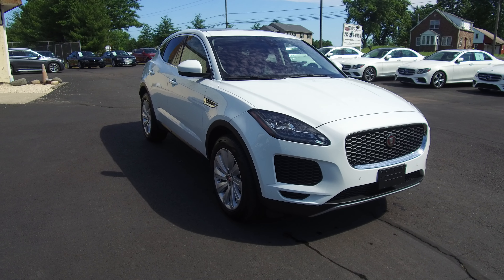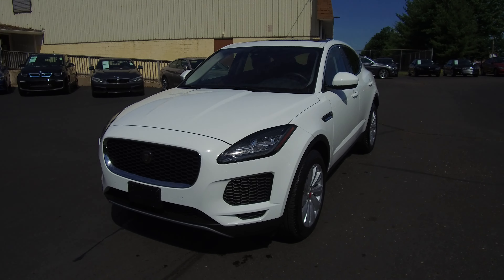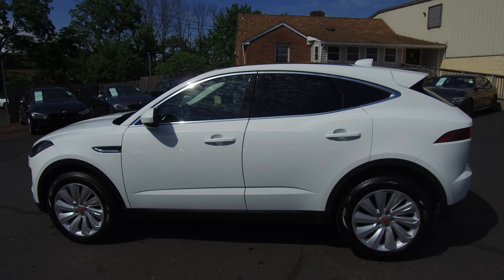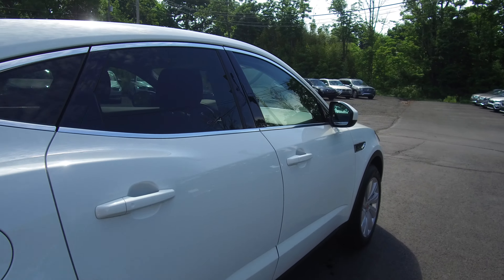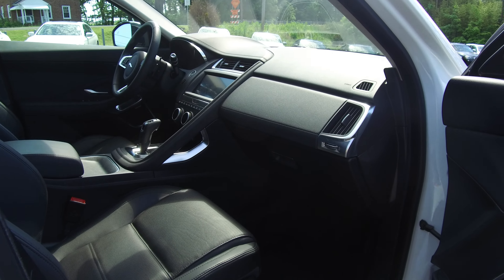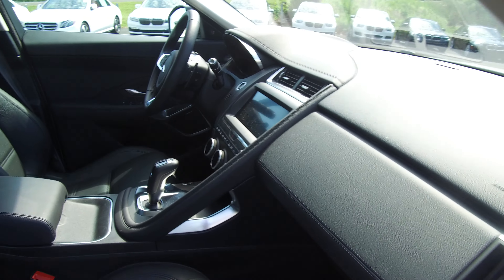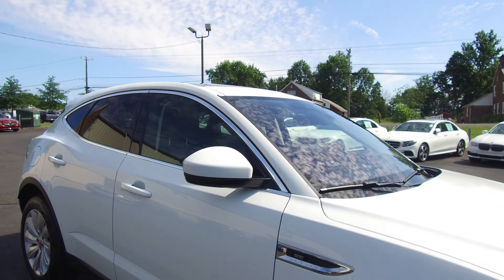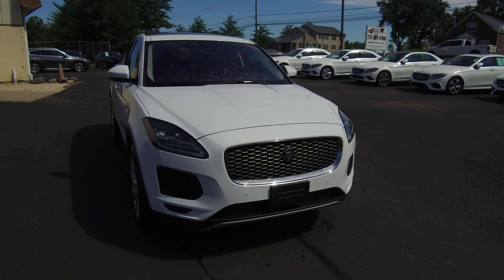2019 Jaguar E-Pace P250 SE AWD SUV for sale at eimports4Less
2019 Jaguar E-Pace P250 SE AWD SUV for sale at eimports4Less in Perkasie, Pa. White over black interior, with 3,000 miles. Navigation, camera, LED headlights, heated seats, panoramic roof, smart key, Meridian sound, Blind spot monitoring, automated emergency braking, park assist, Bluetooth, and more.